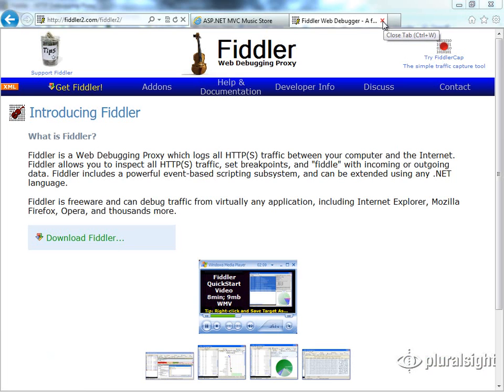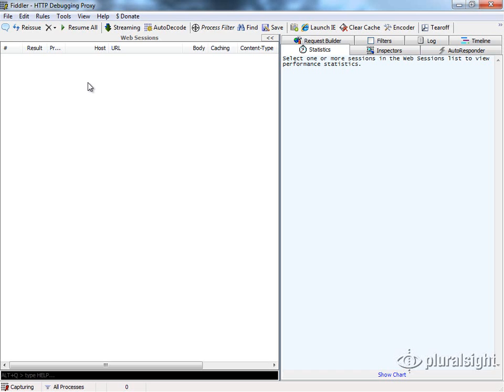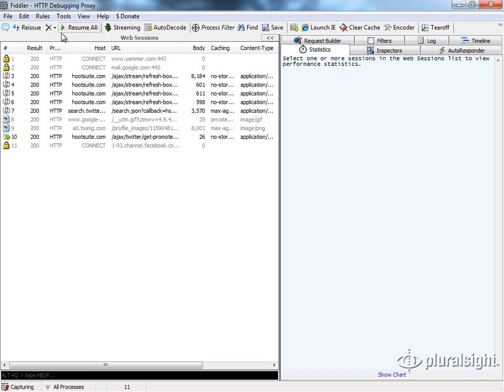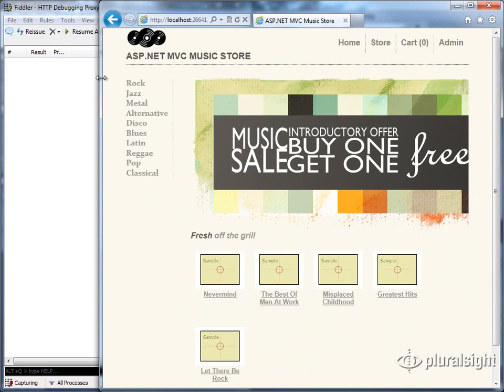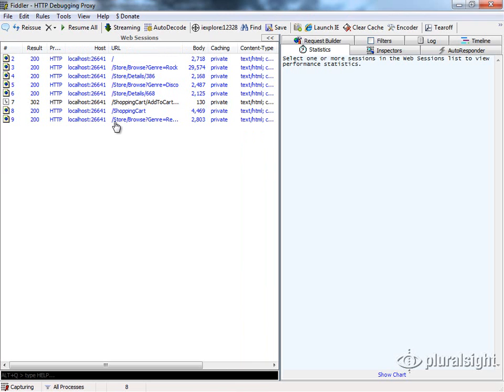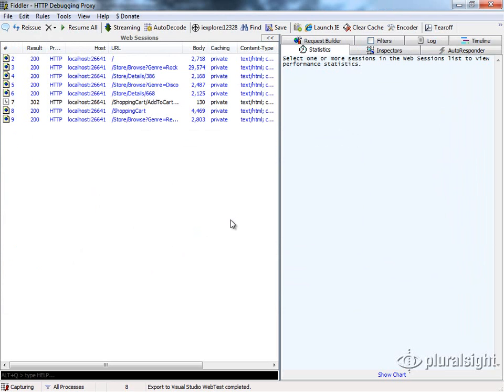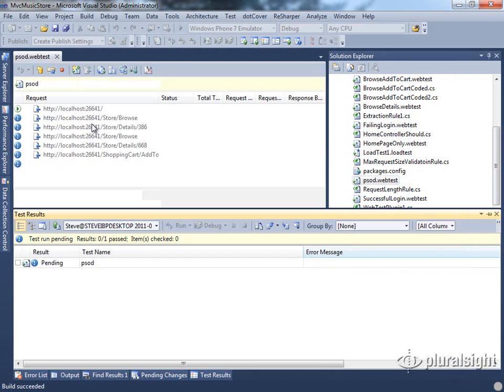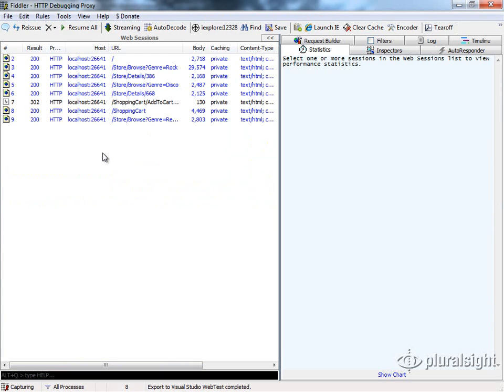Web Performance Tests with VS2010 - Beyond the Basics-Demo Record Test with Fiddler-video-7